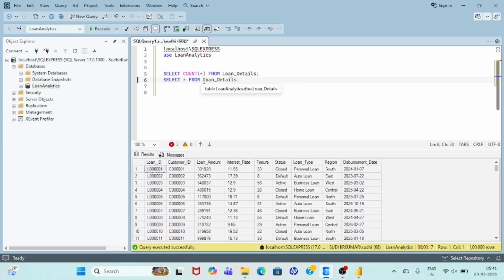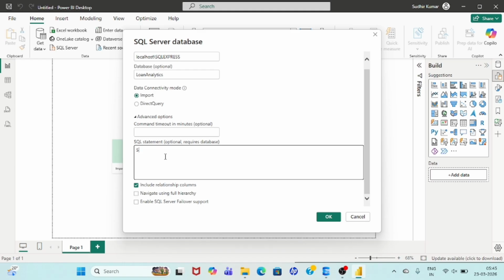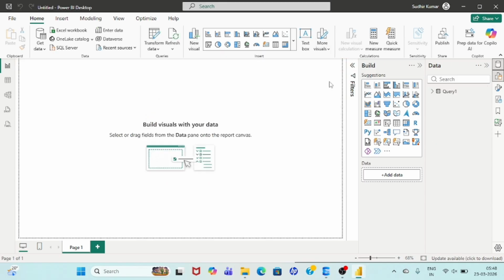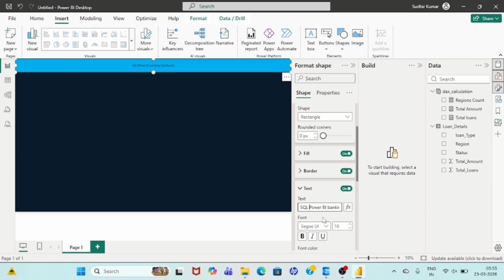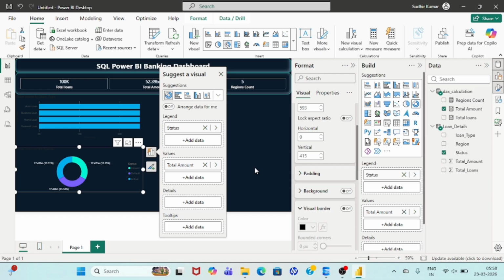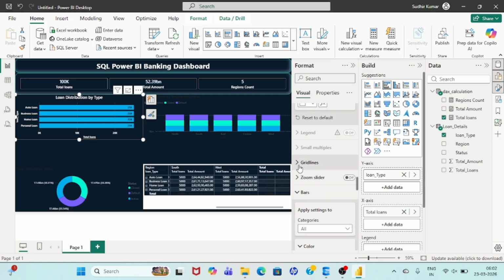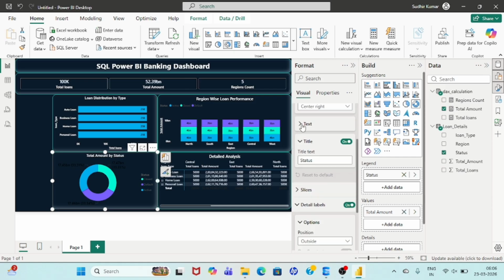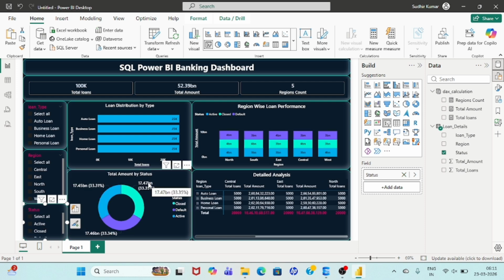Stop Using Only Power BI (Use SQL Like This!) 🔥 Real Data Analyst Workflow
PowerBI SQL DataAnalytics DataAnalyst PowerBIDashboard SQLTutorial BusinessIntelligence LearnSQL DataProjects Analytics🚨 Stop Using Only Power BI!
If you're building dashboards without SQL, you're missing the real power of data analytics.
In this video, I’ll show you how to use SQL + Power BI together to solve real business problems like a professional Data Analyst.
💡 What you’ll learn:
Why Power BI alone is not enough
How SQL improves performance & scalability
Writing real SQL queries for analytics
Connecting SQL with Power BI
Building a powerful end-to-end dashboard
📊 Real Use Case Covered:
👉 Banking / Business dataset
👉 Data extraction using SQL
👉 Visualization in Power BI
🎯 This video is perfect for:
SQL Beginners
Data Analyst Aspirants
Anyone building real-world projects

🔥 Start building dashboards like a PRO — not just visuals, but real insights.

👍 If you find this useful:
SQL for Power BI,Power BI with SQL tutorial,Data analyst workflow,SQL vs Power BI,Power BI project with SQL,Real world data analytics project,
Learn SQL for data analysis,Power BI dashboard tutorial,power bi,sql for power bi,power bi tutorial,sql tutorial,power bi dashboard,data analyst projects,
sql project,power bi project,sql + power bi,data analytics tutorial,learn sql,power bi beginner,real world power bi project,business intelligence,
Power BI Banking Dashboard, SQL for Data Analytics, End to End Power BI Project, Banking Analytics Tutorial, SQL Power BI Integration,
Data Analyst Portfolio Project, Financial Dashboard Power BI, Power BI Tutorial 2026, SQL Server to Power BI, How to build a banking report,
DAX for Finance, Sudhir Power BI, Power BI Advanced Tutorial,Power BI Dashboard Tutorial,SQL for Data Analysis,End to End Data Analytics Project,Power BI Project for Beginners,Banking Dashboard Power BI,
power bi dashboard tutorial,sql data cleaning,directquery power bi,end to end data project,power bi portfolio project,business intelligence dashboard,
power bi full project,data analyst project,power bi,microsoft power bi,power bi tutorial,data analysis,sql,how to use sql with power bi,how to use sql query as data source in power bi,
mysql powerbi,sql with power bi,power bi dashboard
power bi ai integration,report automation,ai dashboard,power bi reporting,chatgpt tutorial,ai tools for analysts
advanced dax power bi,power bi tips and tricks,power bi dashboard tutorial,business intelligence tutorial.